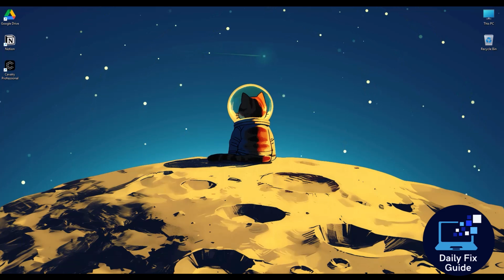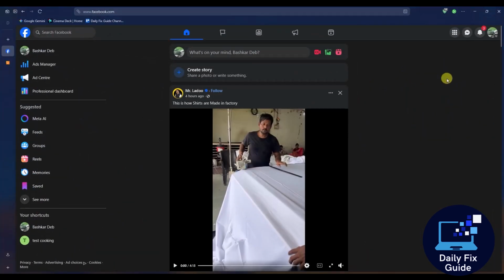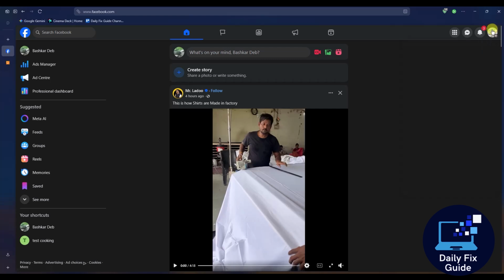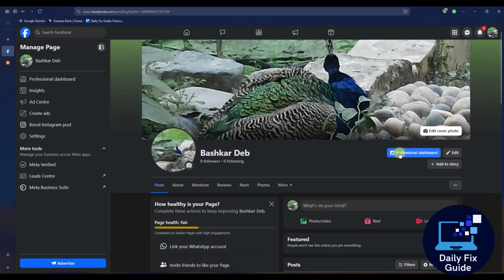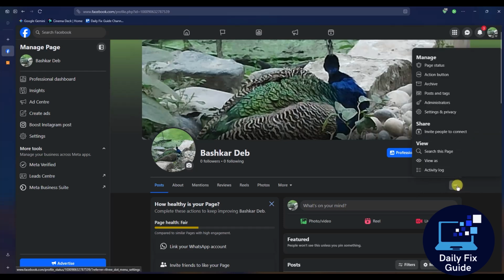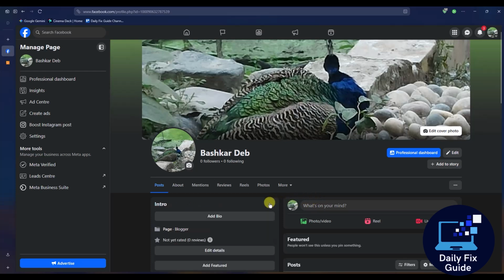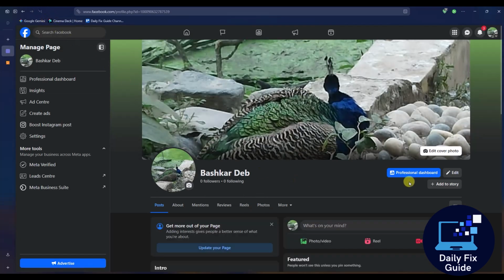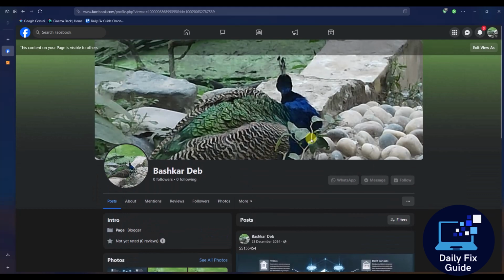Add Your Whatsapp Number to Facebook Page | Add Whatsapp Button on Facebook Page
Learn how to add your WhatsApp number to a Facebook Page with this simple tutorial. I’ll show you how to connect WhatsApp, add the contact button, and allow customers to message you directly from your page.